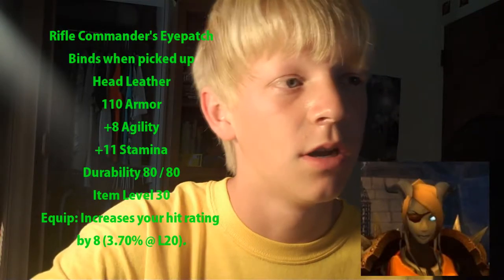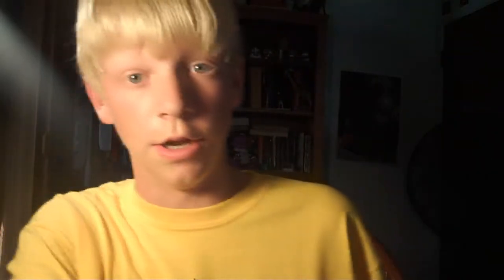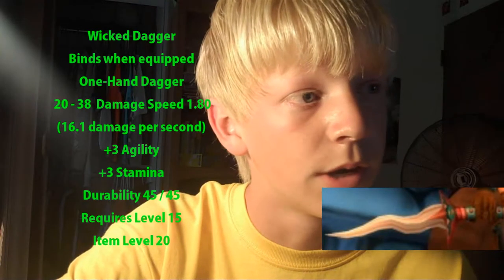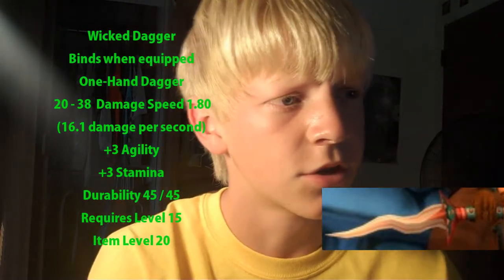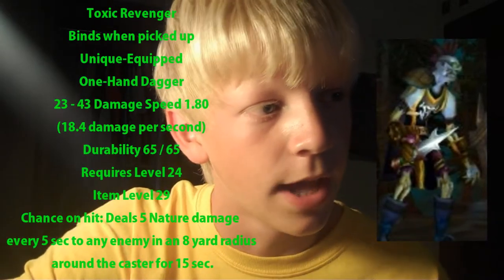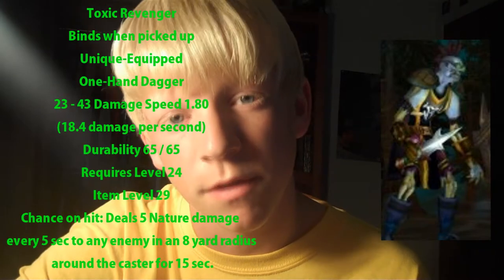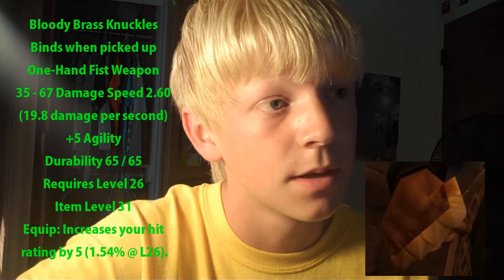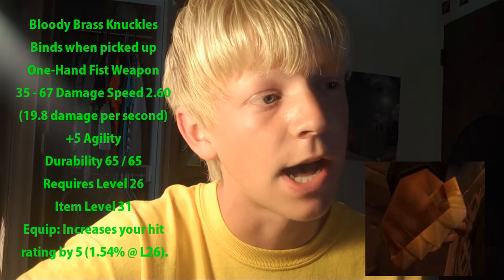World Of Warcraft Vlog Ep. 6 (Gnomeregan, Stockades, Scarlet Monastery Graveyard)